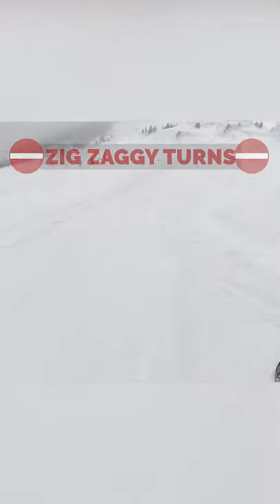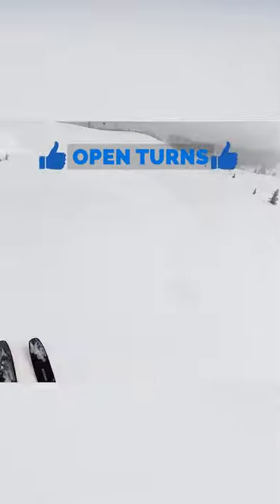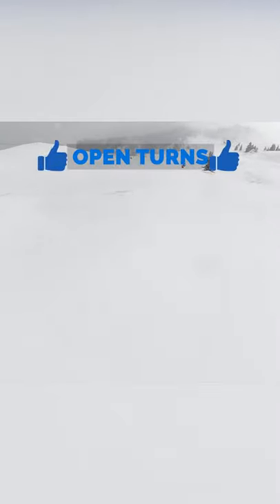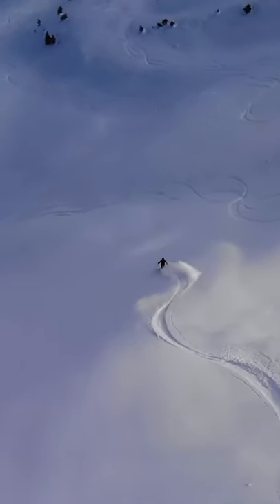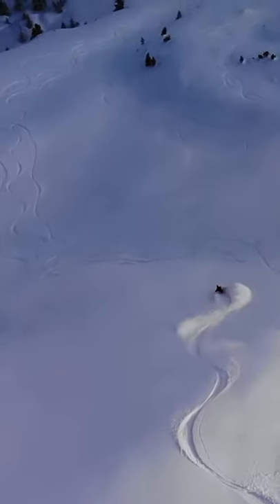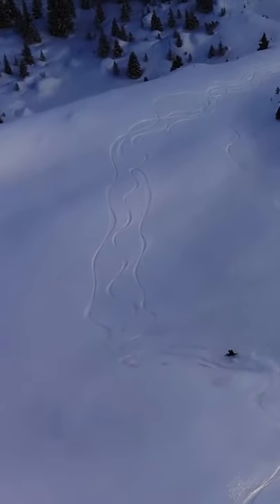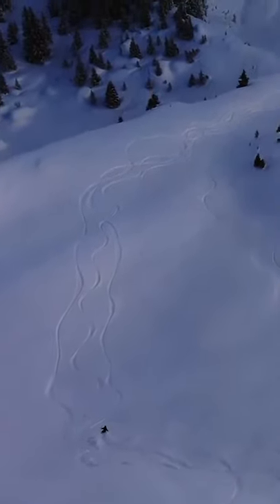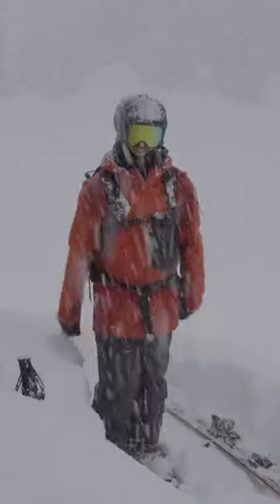How to Ski Powder | Shape of the Turn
How to ski powder better.